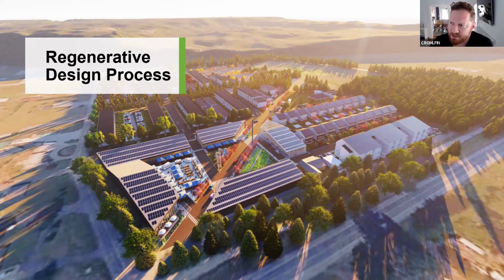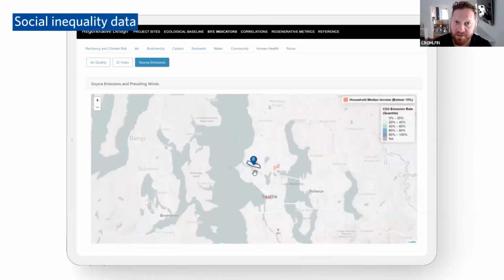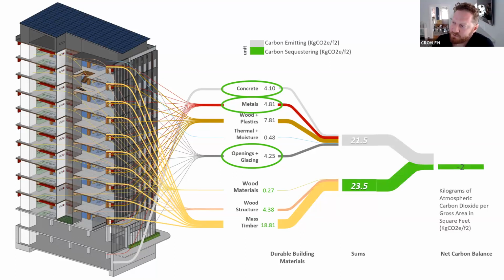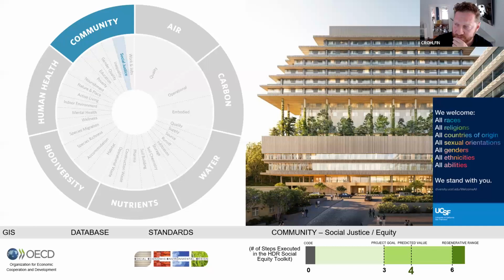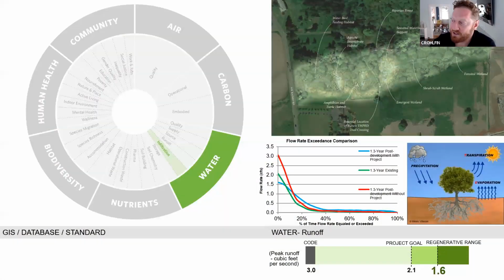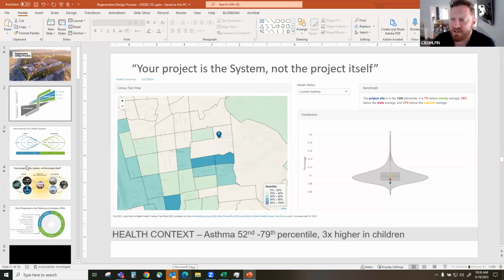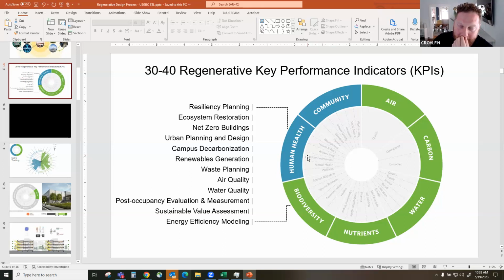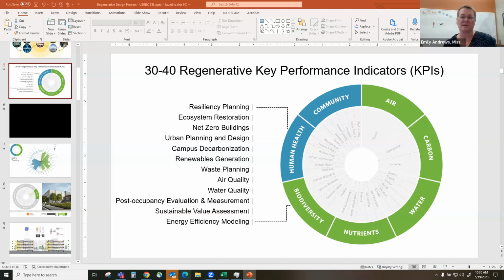Coffee Break: Regenerative Design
Regenerative design moves beyond basic high-performance goals towards net-positive impacts with metric-driven targets which consider the project in its broader context. Join our featured guest Colin Rohlfing, Vice President, Director of Sustainable Development at HDR, to learn more about HDR’s Regenerative Design Framework, which creates a way to visualize and measure the key performance indicators that a project team sets for a project, existing benchmarks, and what modeling indicates as the level of performance that should be achieved when the project opens in the future.